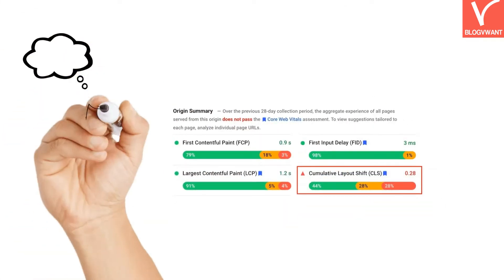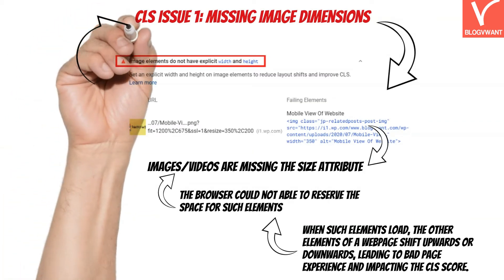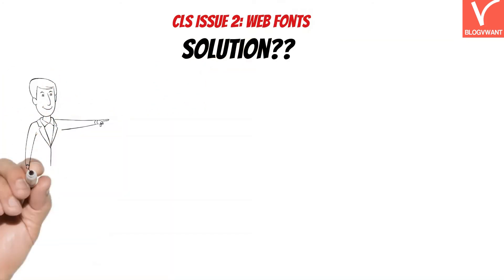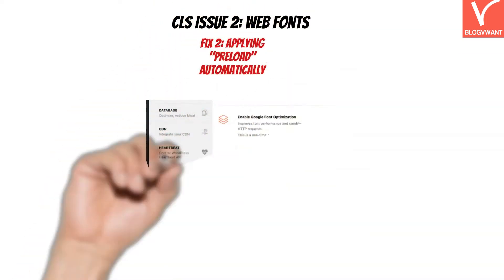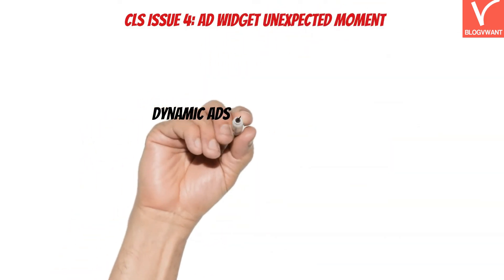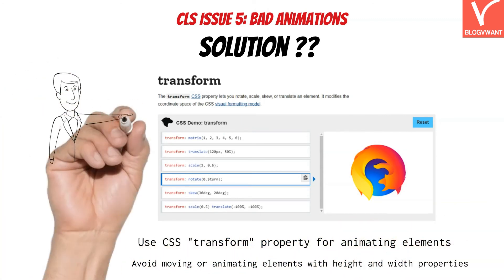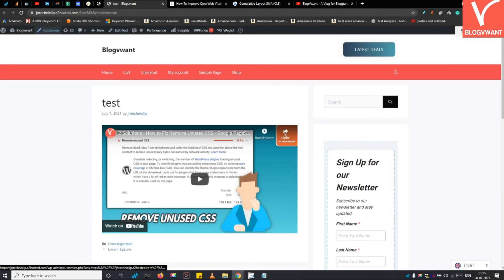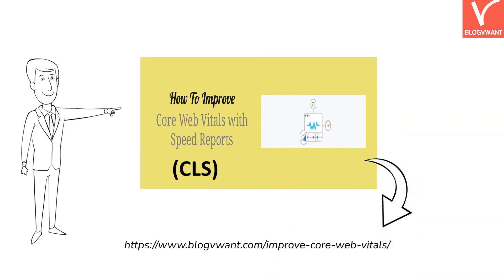How to Fix CLS Issues - More than 0.25 (Core Web Vitals Series - Part 1)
Well, has your web page reported more than a 0.25 CLS score in the google page speed insights tool? Then you should implement a necessary solution.

00:00 Introduction
00:54 CLS Issue 1: Missing Image Dimensions
02:01 CLS Issue 2: Web Fonts
03:47 CLS Issue 3: Adding or Loading of Elements Dynamically Above the Fold
04:45 CLS Issue 4: Ad Widget Unexpected Moment
05:28 CLS Issue 5: Bad Animations
06:01 CLS Issue 6: Unreserved Embeds Dimensions